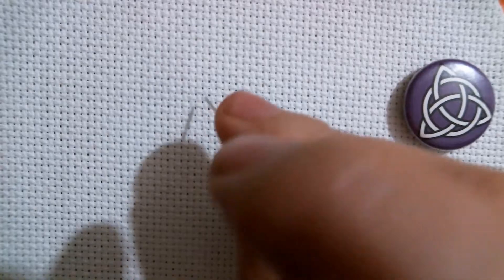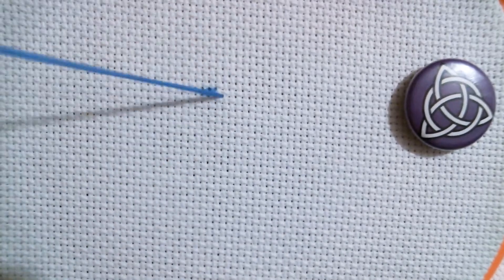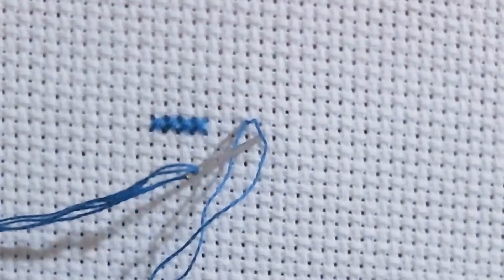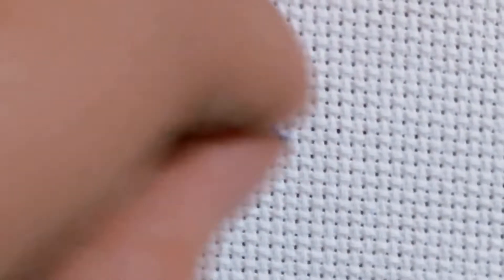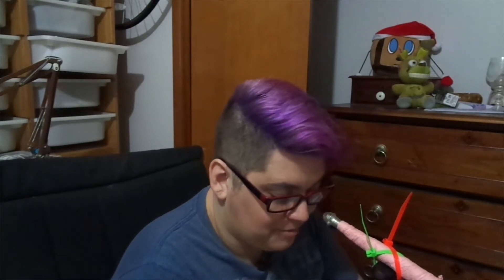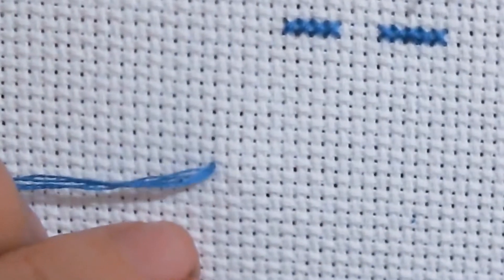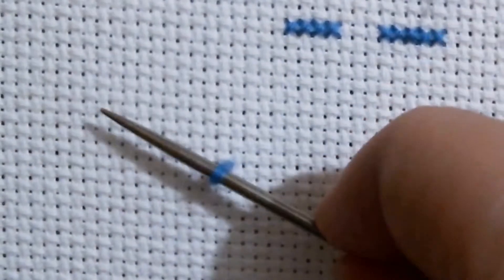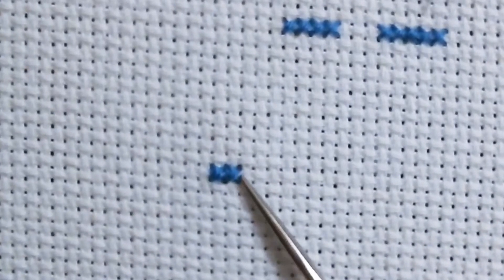Cross Stitch 101: Railroading and Laying Tools | Embroidery Tutorial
Railroading and laying tools are two different ways to get your stitches laying straight and even every time.  These methods increase coverage with fewer strands, by letting each stitch cover more area than it might want to naturally.

Patrons get patterns, early access to videos, exclusive streams, and more.

MadXStitcher
1105 15th Ave Suite D
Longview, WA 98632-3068